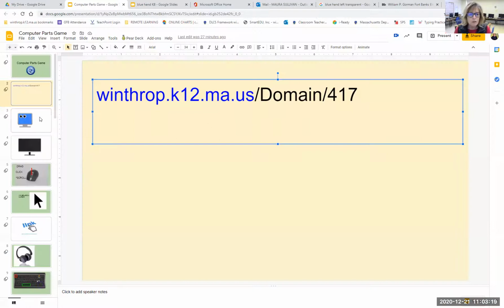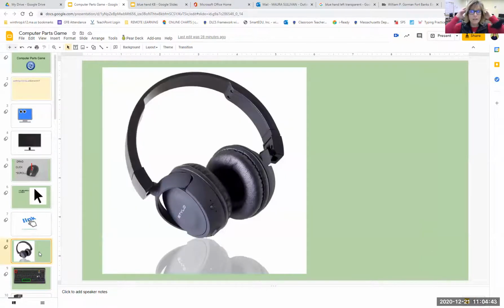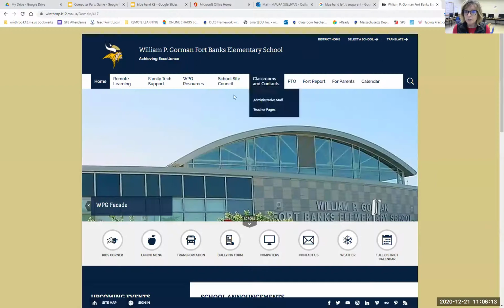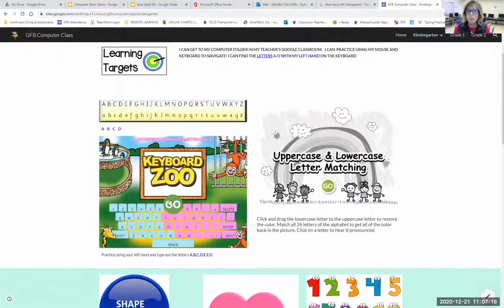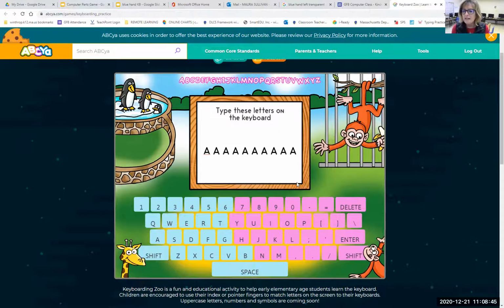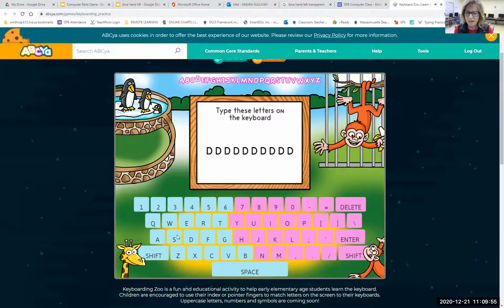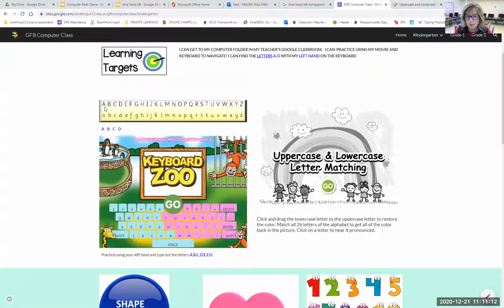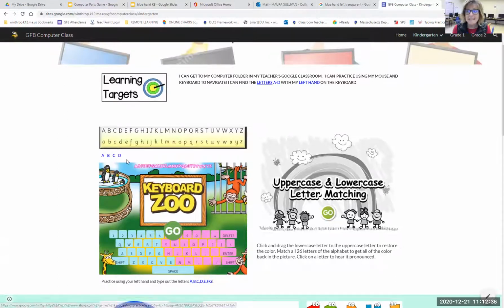K lesson week of Jan 4